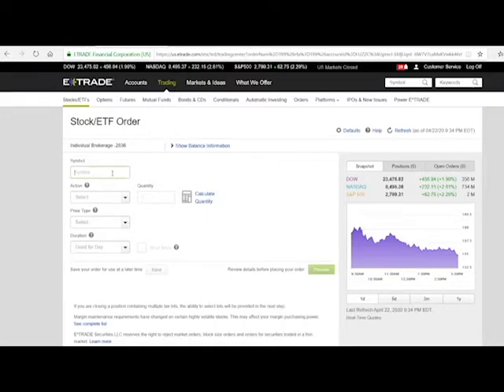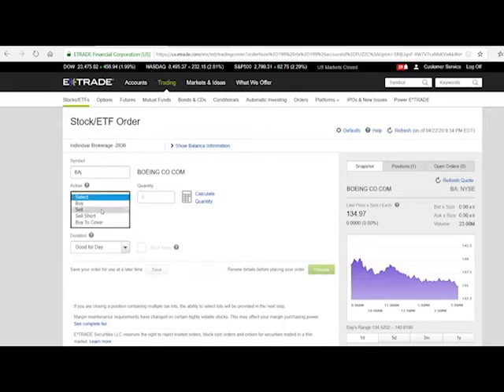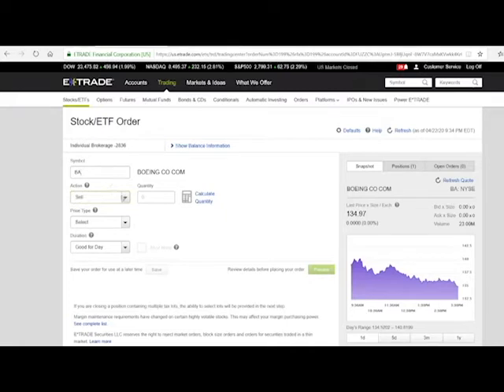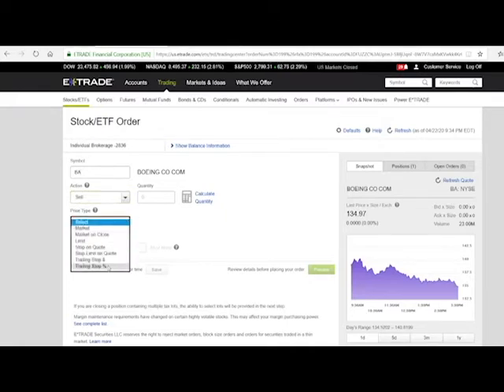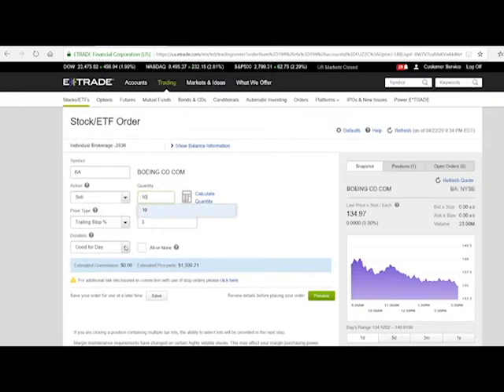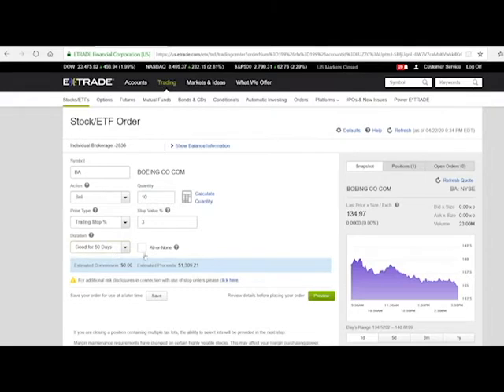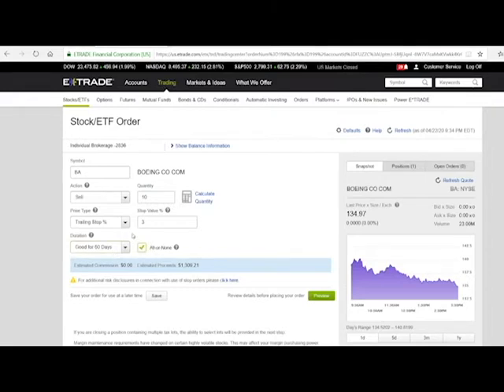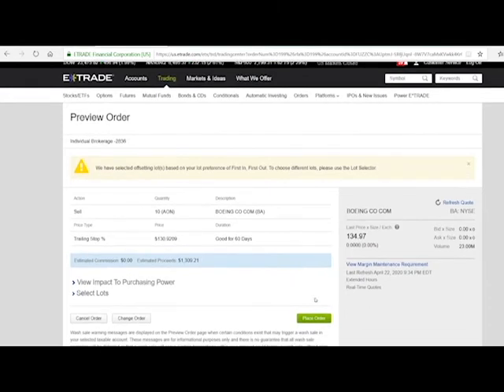How to do a stop trailing percentage order!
This channel is going to give you : stock tips, vocab, stratgies,book summaries,
lessons, market talks, market recaps, investing ,commentary,trading, how tos,
and very entertaining and enjoyable content to help you digest the scary concept
of the stock market into bite size pieces to help you become more knowledgeable
in the wall street terms!

-Teaching how you can invest in any market !
-Stay up to date with the best stocks every month with our email newsletter!
-We post stock videos weekly!
-Check out all of our series! (book summaries, vocab,tips and other great content!)
I make this videos to help educate from personal experience, schooling, and from books that I

-Leave a comment on what videos you would like to see next!